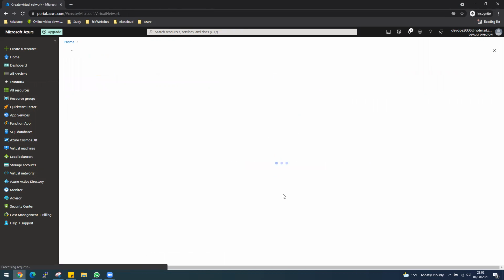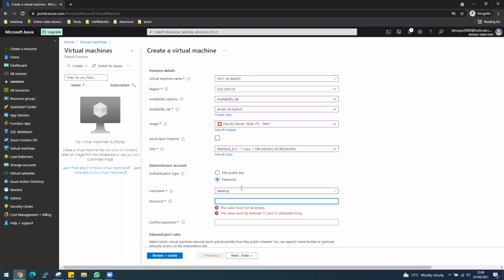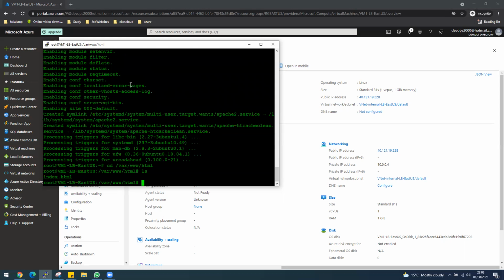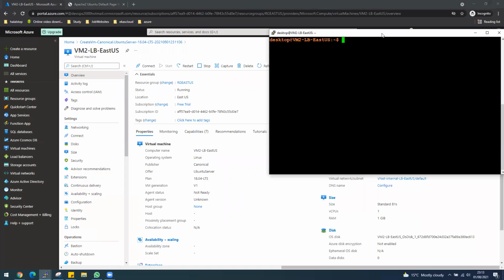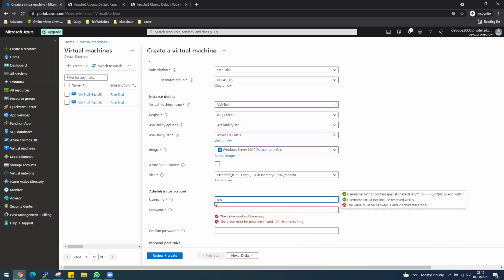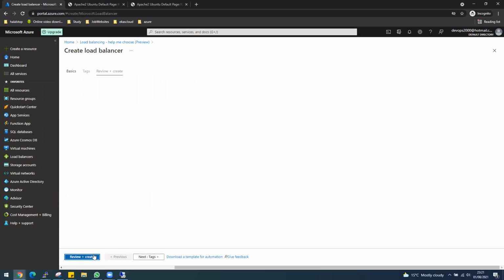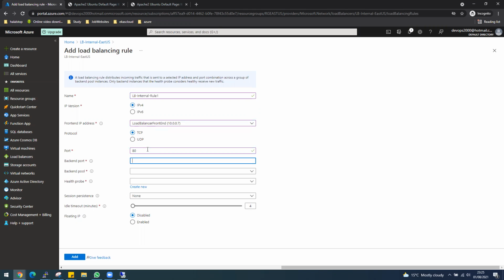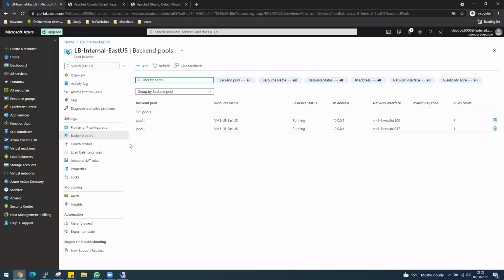Azure Cloud Internal Load Balancer | Ekascloud | English